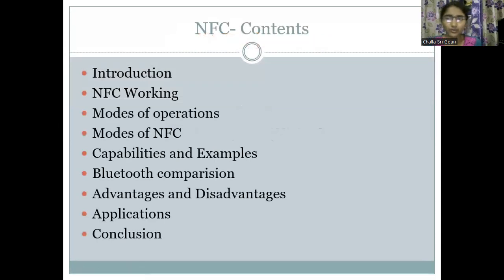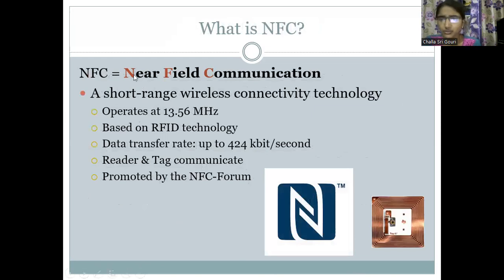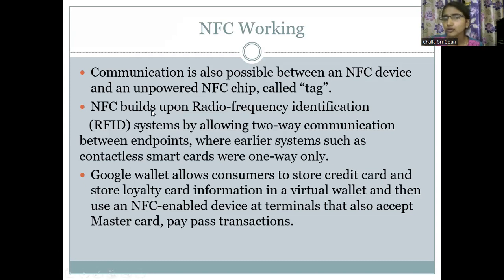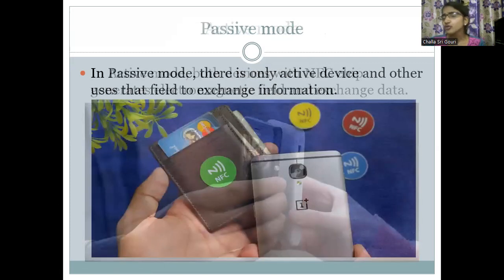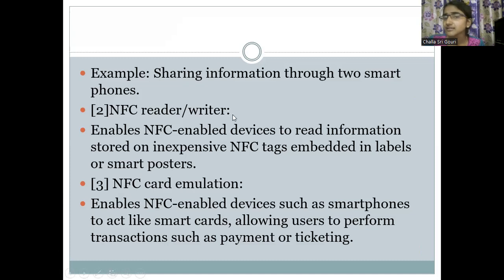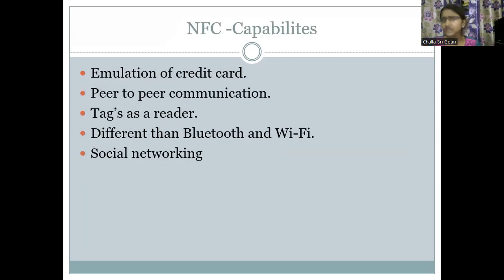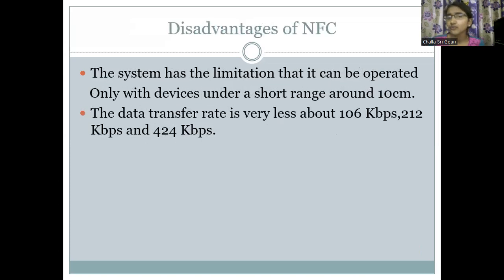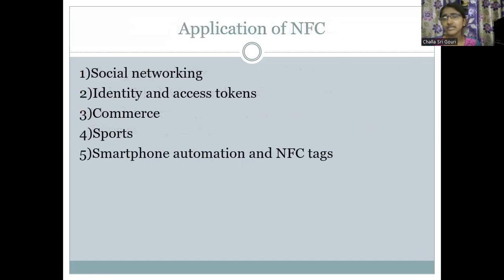NFC Technology and Its Specifications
This video gives you all a chance to know about NFC Technology, Its uses, Comparison with Bluetooth etc.